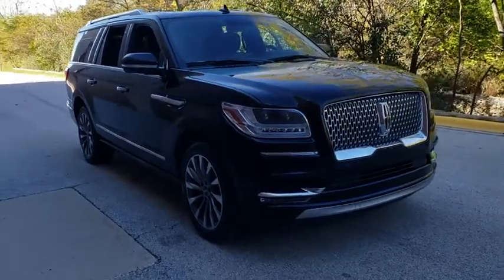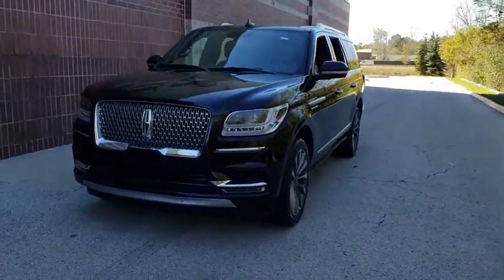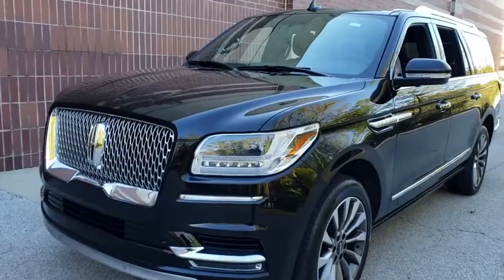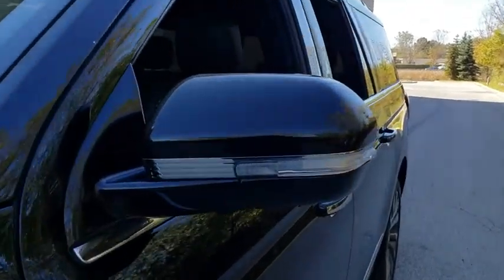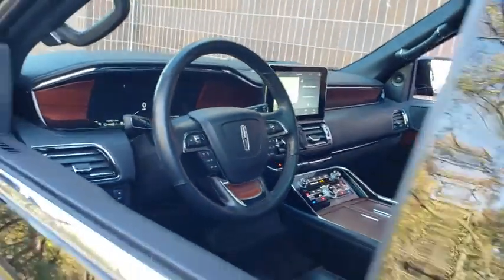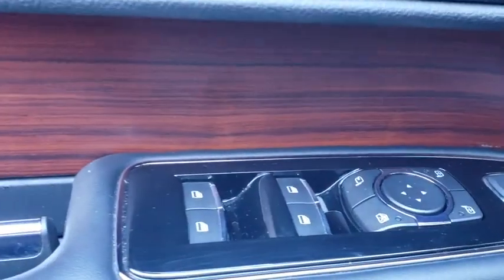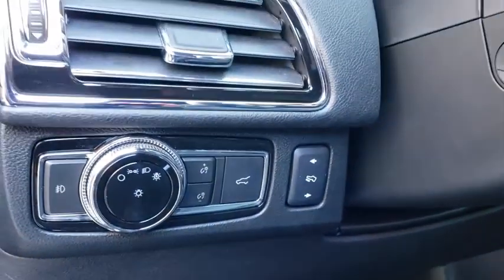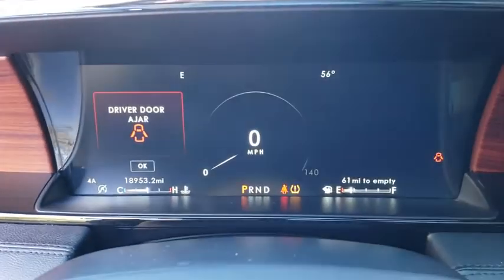2018 Lincoln Navigator L near me Highland Park, Arlington Heights, Skokie, Libertyville, Glenview, I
Black Velvet Used 2018 Lincoln Navigator L available near me in HIghland Park, Illinois at Highland Park Ford. Servicing the Arlington Heights, Skokie, Libertyville, Glenview, IL area.
2018 Lincoln Navigator L Select - Stock#: 41210 - VIN#: 5LMJJ3JT6JEL07567

BALANCE OF THE FACTORY 4 YEAR OR 50000 MILE WARRANTY from the date of first use!BALANCE OF THE FACTORY 6 YEAR OR 70000 MILE POWER TRAIN WARRANTY from the date of first use!AVAILABLE EXTENDED WARRANTY!CALL OUR SALES STAFF TODAY TOLL FREE AT 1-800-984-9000 TO GET ALL THE DETAILS ON THIS VEHICLE! We are not responsible for any typos or errors on the information provided here.